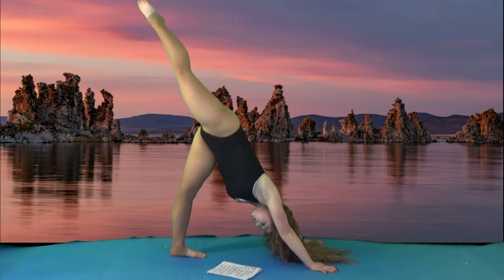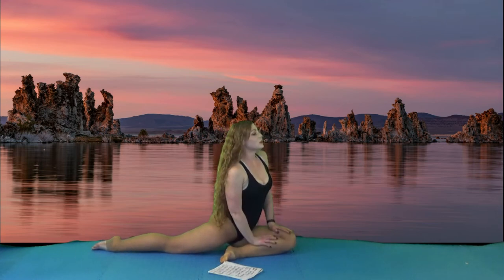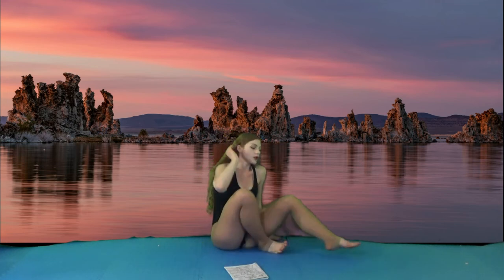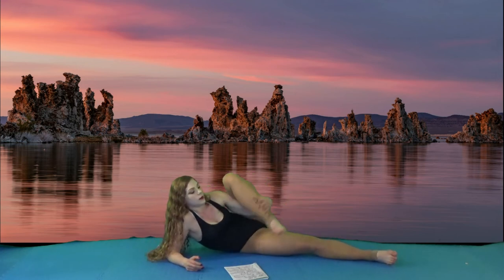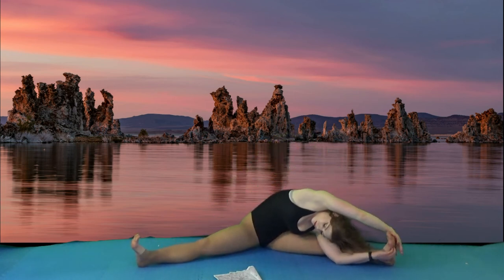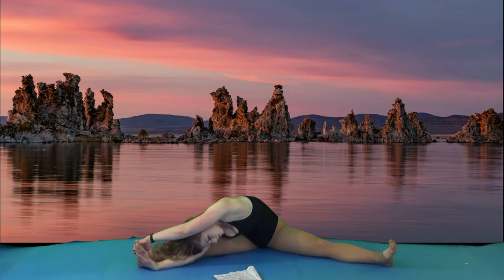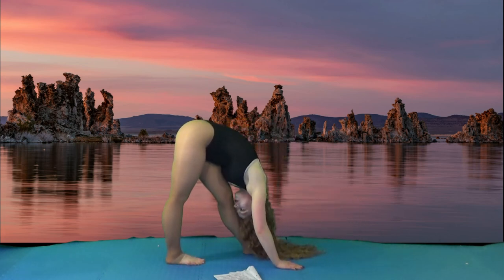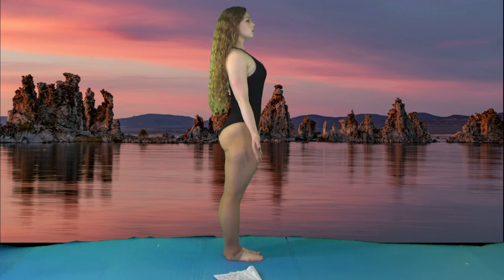FULL BODY YOGA FOR FLEXIBILITY ROUTINE